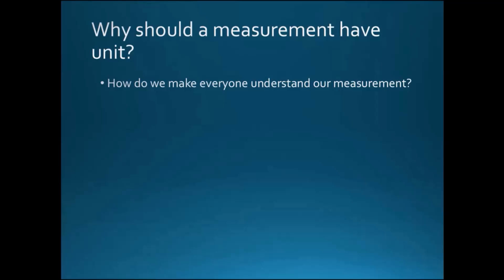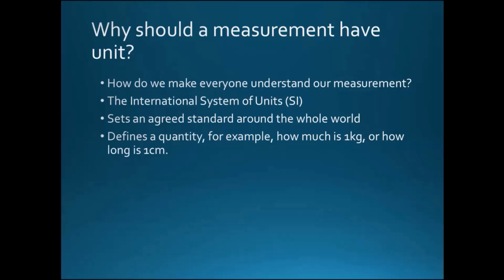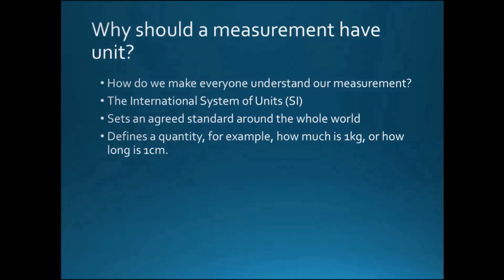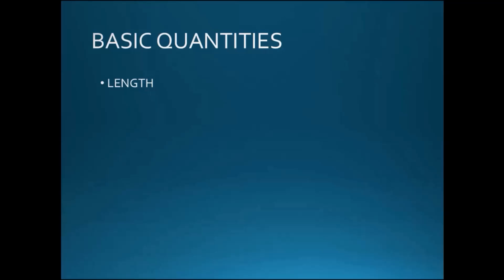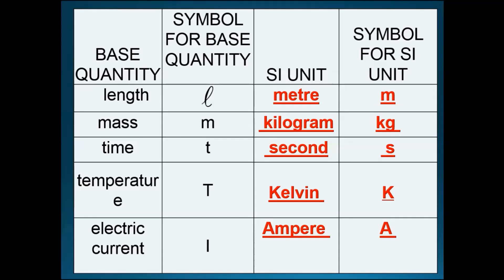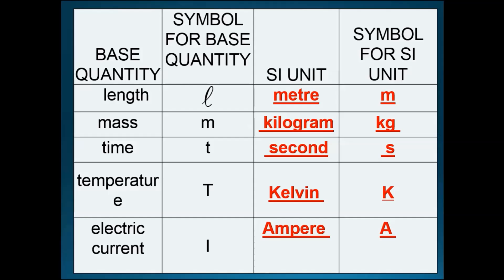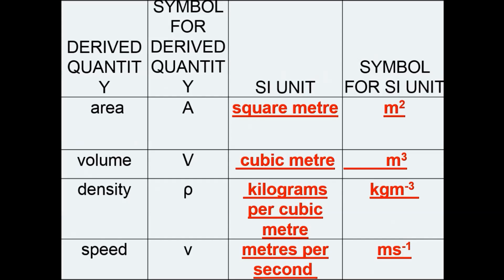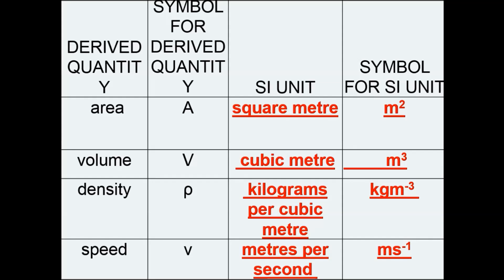Chapter 1 Measurements and Units Part 2 - SI Units